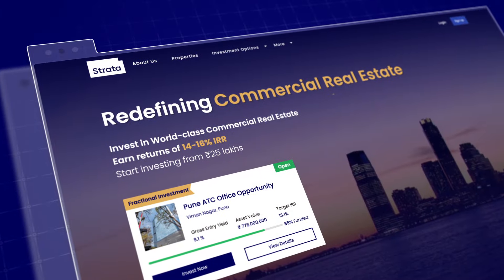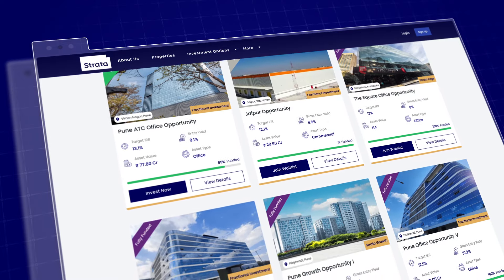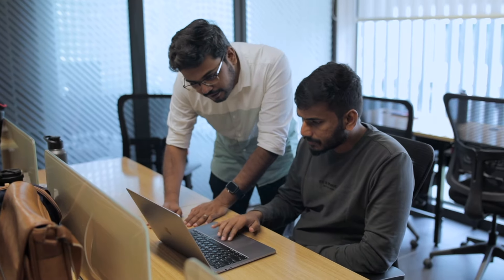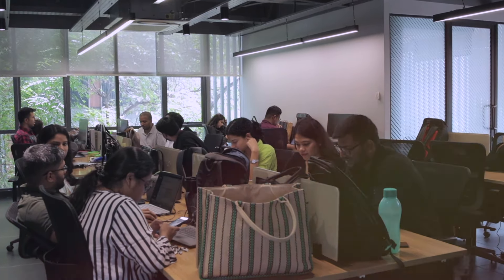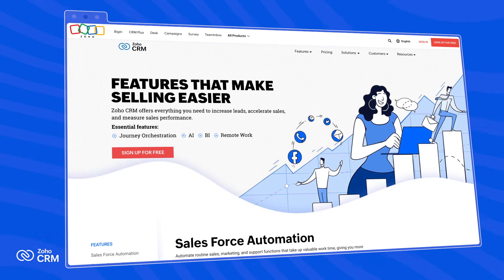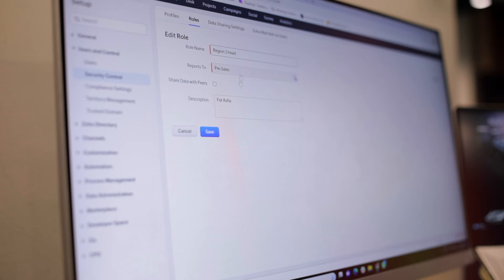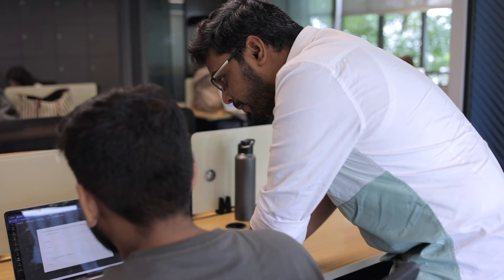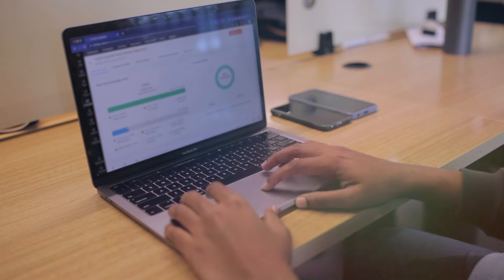Bengaluru-based real estate investment firm saves 45,000 man hours using Zoho CRM Plus.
Strata is a commercial real estate investment firm established in 2019. They help people invest in fractions of commercial real estate like offices, warehouses, factories, and retail outlets. Learn about how they are saving approximately 45,000 man-hours per month using Zoho CRM Plus.